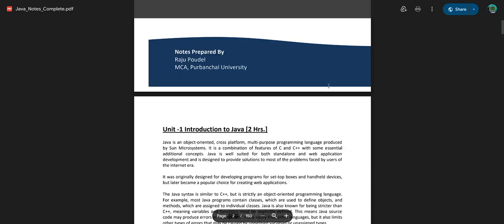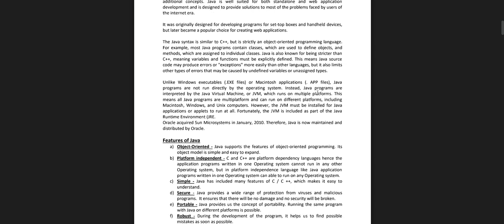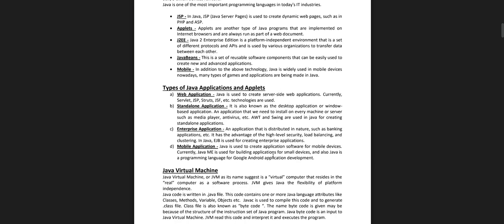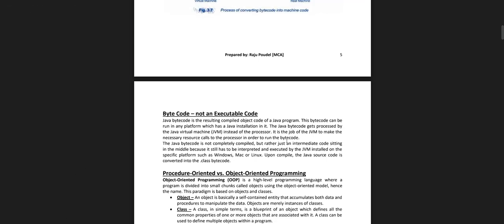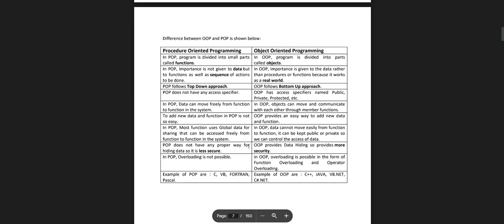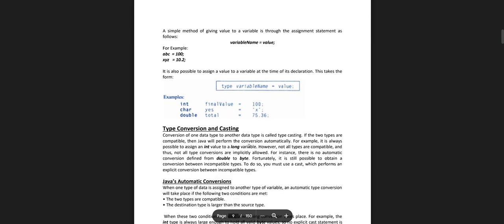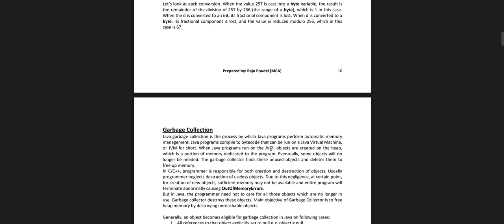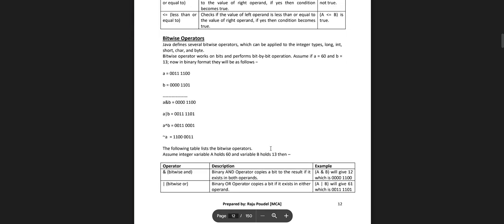oop in java reading